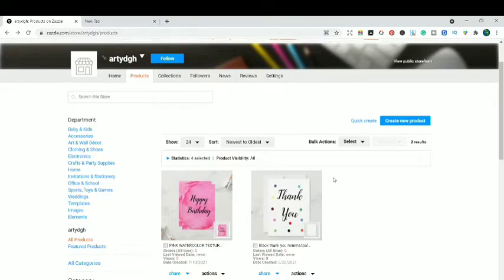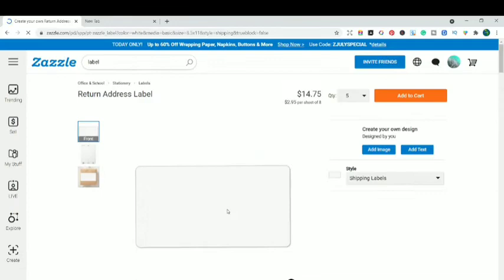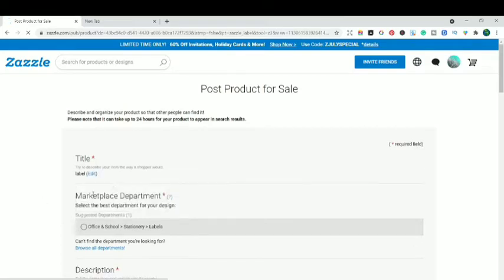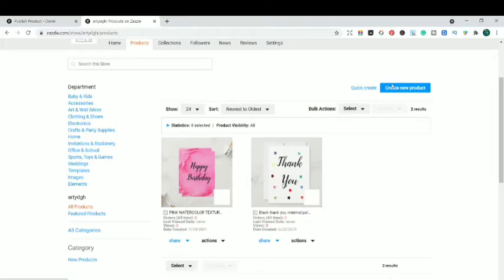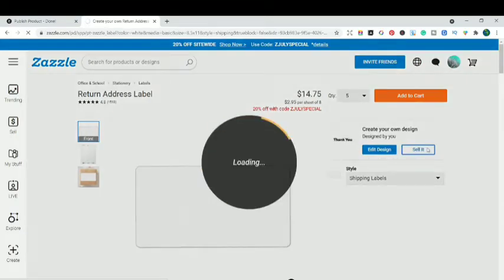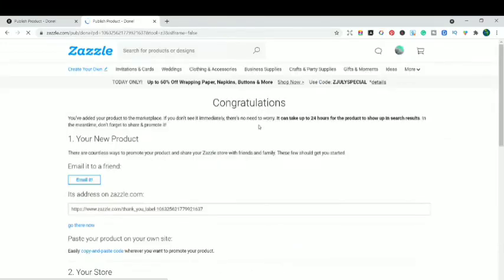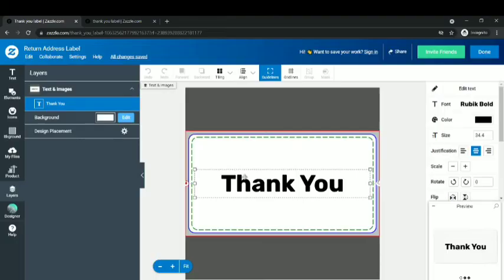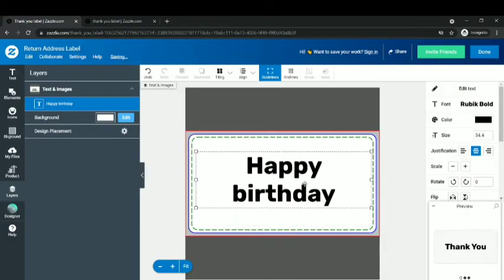HOW TO UPLOAD DESIGNS/ART ON ZAZZLE AS A TEMPLATE?? (to make more sales)